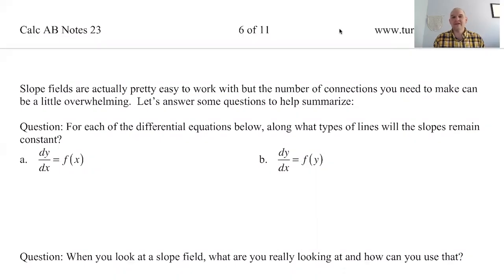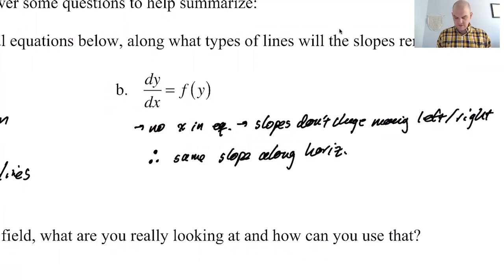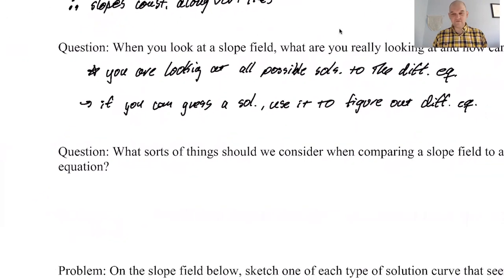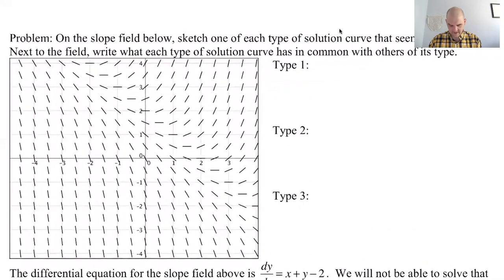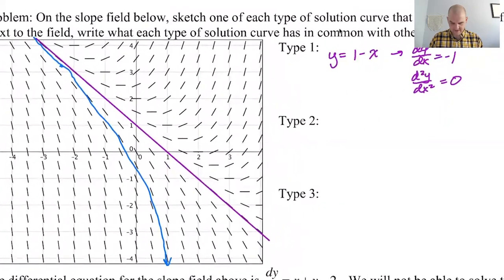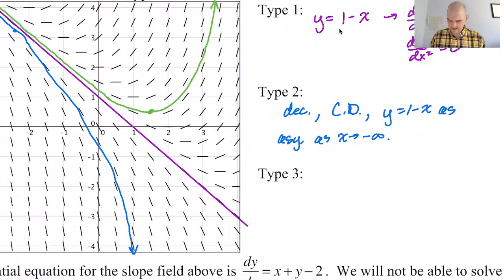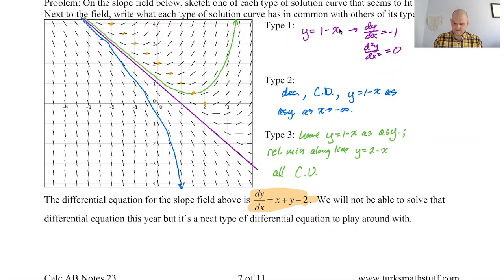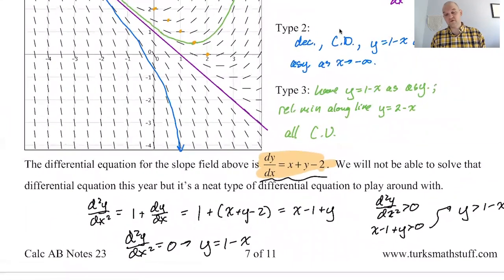Slope Fields pg 7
Topics: Introduction to slope fields; summary so far; when are slopes constant on horizontal/vertical lines; we're looking at solutions, not the graph of the differential equation!, things to consider when looking at a slope field; identifying types of solutions and their commonalities from a slope field; looking at the second derivative from the first derivative; concavity of a line; the line that divides concave up/down